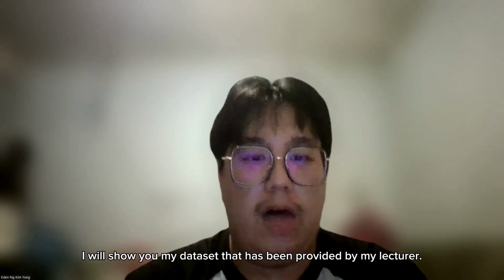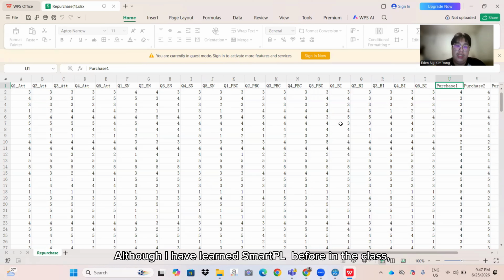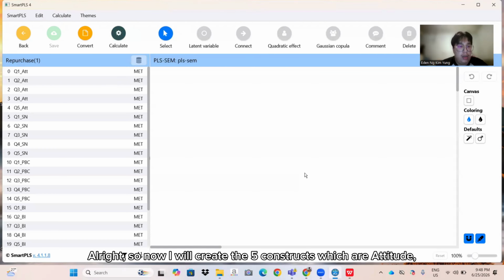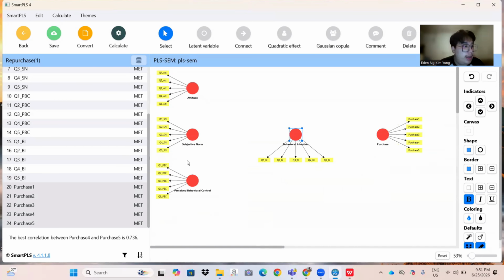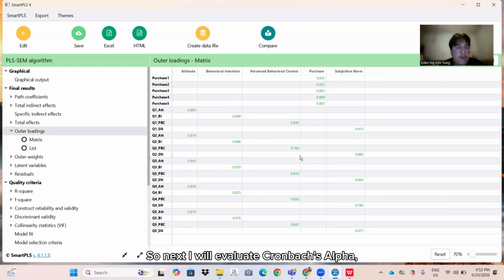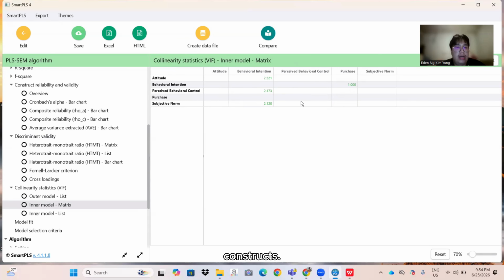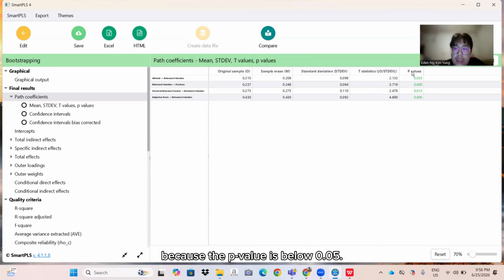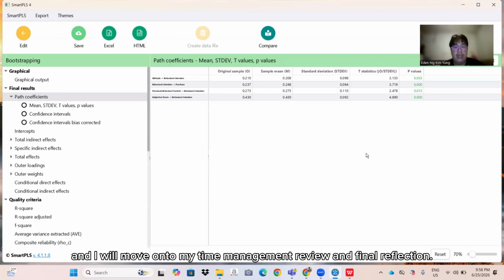BG31103 MARKETING RESEARCH (INDIVIDUAL TASK - VIDEO DIARY)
Individual Task - Video Diary
BG31103 Marketing Research (Section 1)
Universiti Malaysia Sabah,  Kota Kinabalu,  Sabah.

Student Name: Eden Ng Kim Yung
Matric Number: BB23110291

This video is for educational or assignment purposes only.